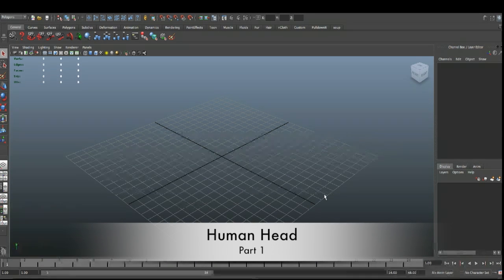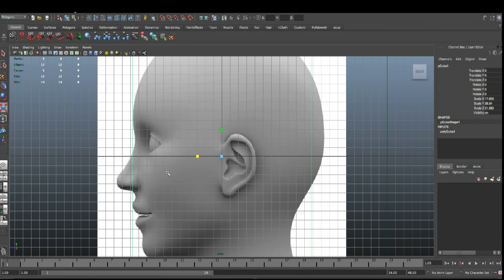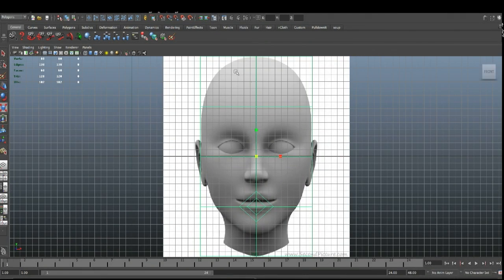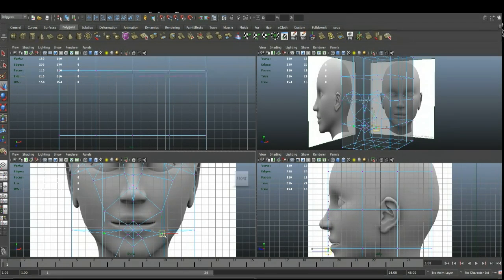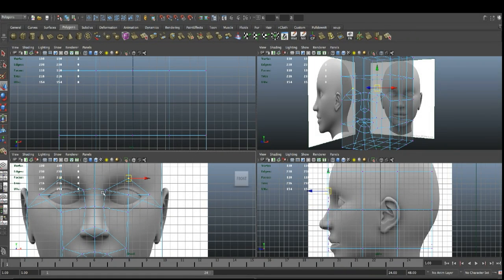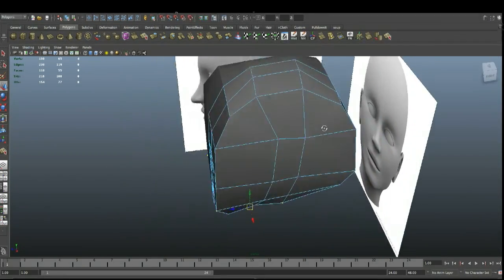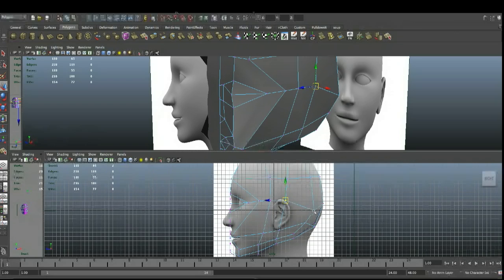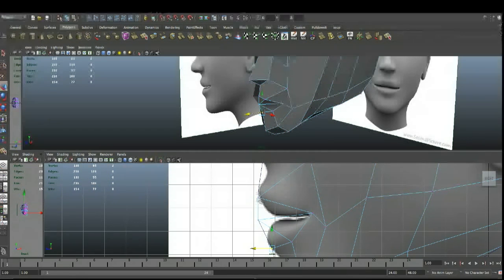Maya Modelling Human Head Tutorial part 1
Hello there. welcome in another tutorial in Maya. In this part we will make a human head in very easy and quick way. Part 1 will cover getting anatomy right and basic shape of the head. Feedback will be very useful. Basically will show how to model human head in quick easy way. Enjoy.

Fast and free tutorial which will help you develop essential modelling skills. You Tube is a great place to do so. So lets start feast !